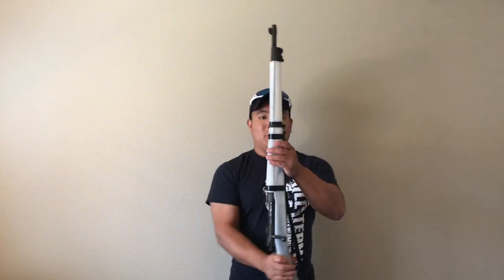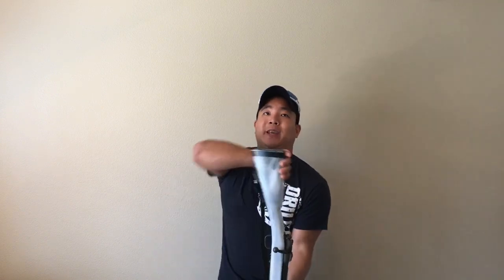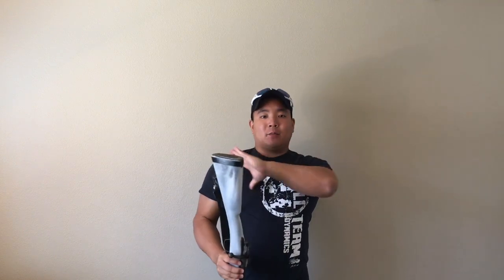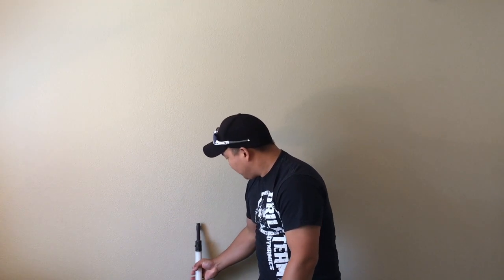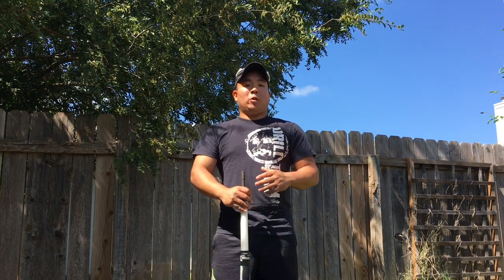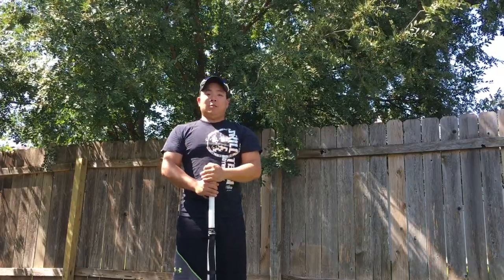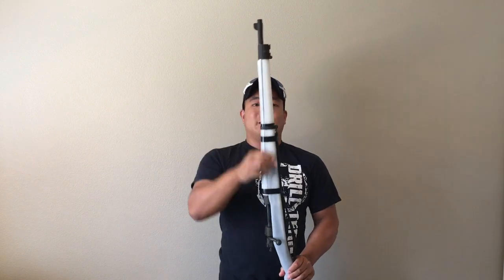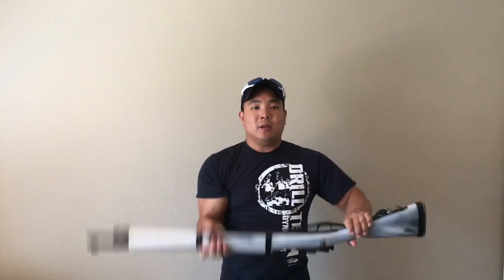JROTCDrillTeamTraining.com - Drill Team Training - Aerial Technique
Drill Team Training

DTD Coach Matt Wendling explains proper form and technique for throwing double and triple aerials.

NOTE: This instructional video is meant for drillers who have advanced command and control over basic exhibition drill movements.  Exercise safety at all times!